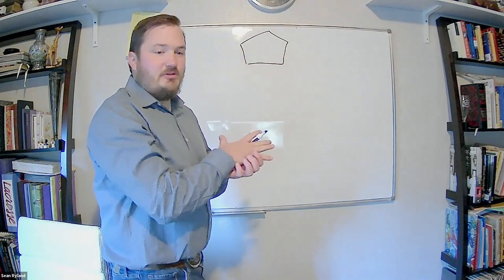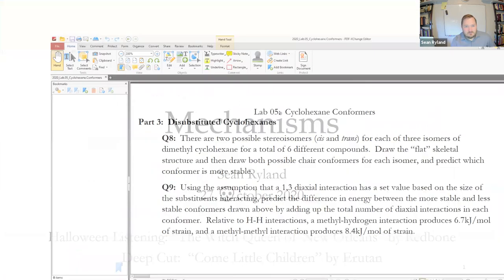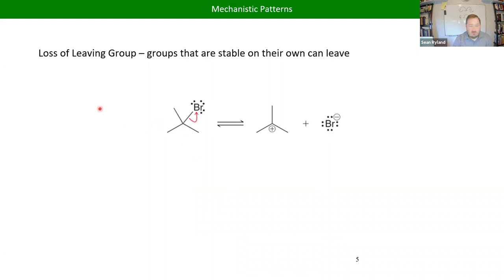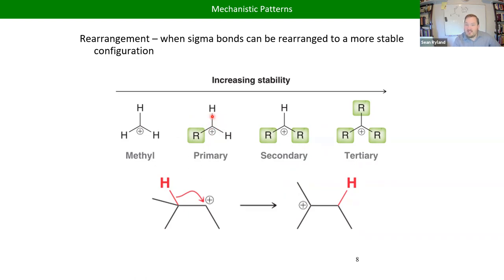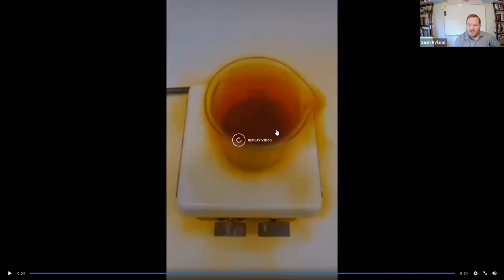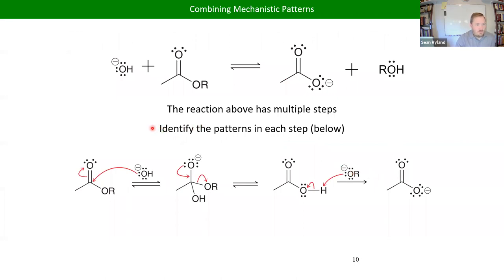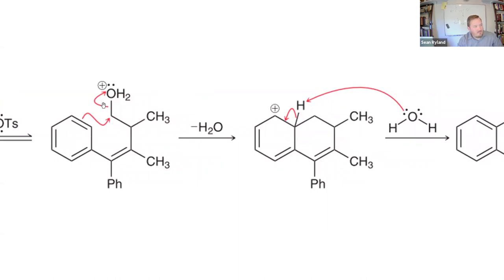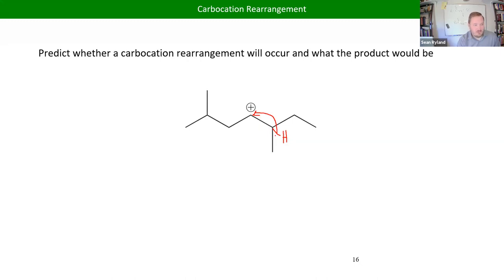Lecture 13 CHM221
Mechanism Patterns